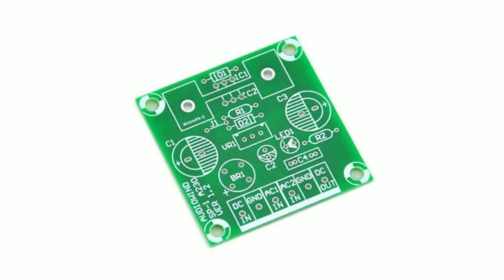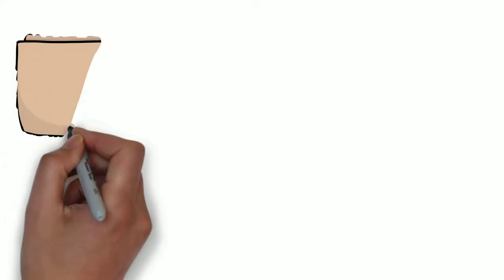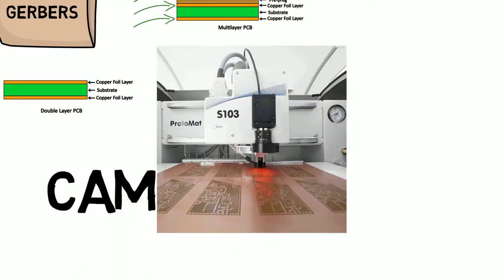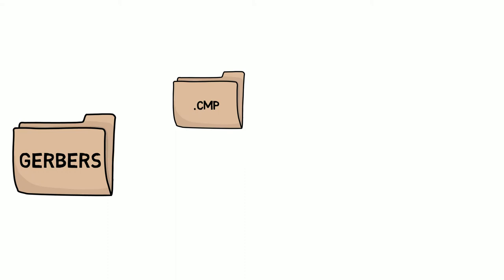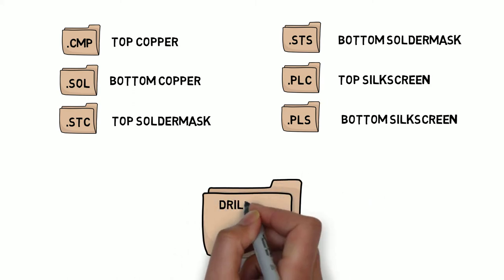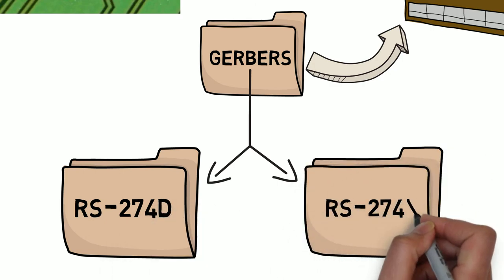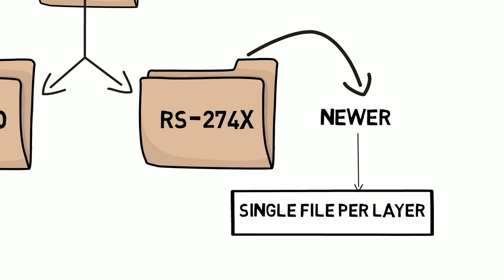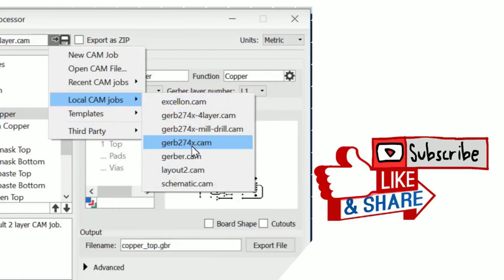What are Gerber and Drill Files | Gerber and Drill Files Explained | ihrProjects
This video explains what is Gerber File and What is Drill/Excellon file?

Camera Stand Adapter for Mobile Phone: